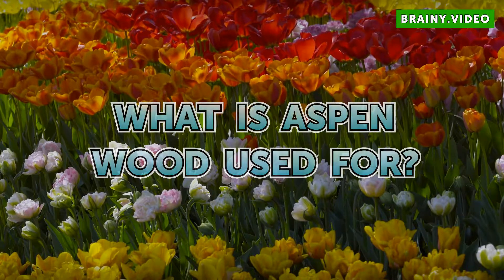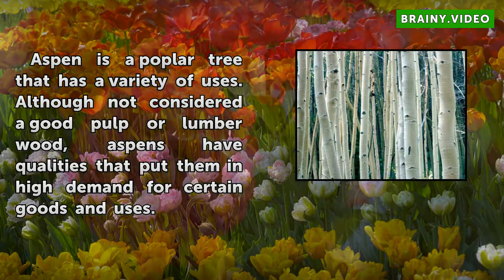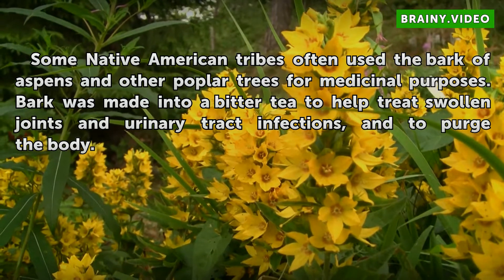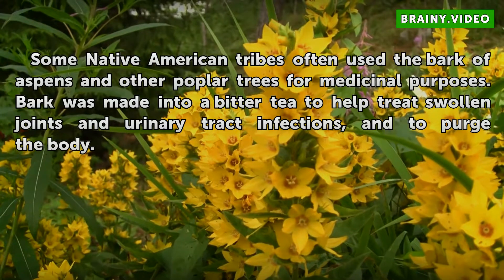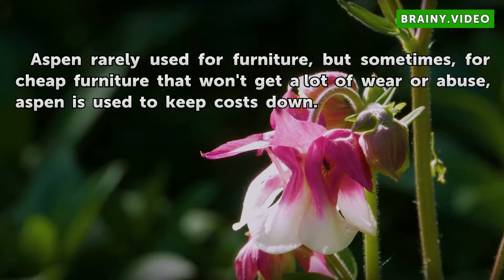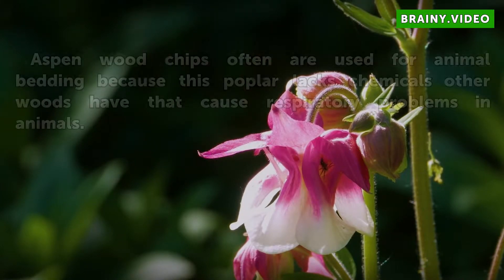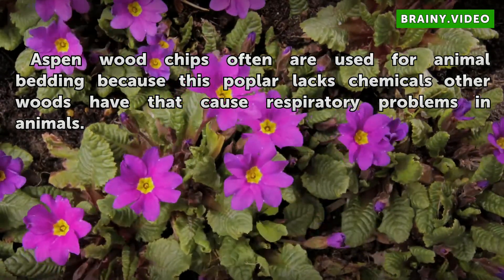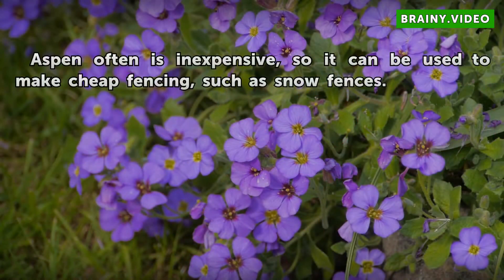What Is Aspen Wood Used For?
What Is Aspen Wood Used For?. Aspen is a poplar tree that has a variety of uses. Although not considered a good pulp or lumber wood, aspens have qualities that put them in high demand for certain goods and uses.

Table of contents What Is Aspen Wood Used For?
Historical Aspen Uses 00:30
Matches 00:51
Cheap Furniture 01:08
Animal Bedding 01:24
Sauna Construction 01:39
Replaceable Fencing 01:53